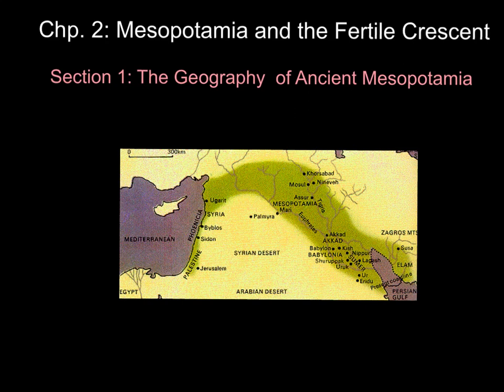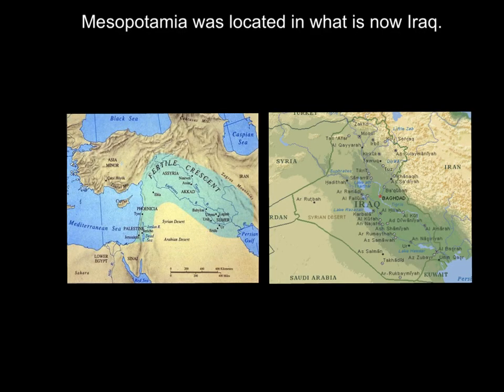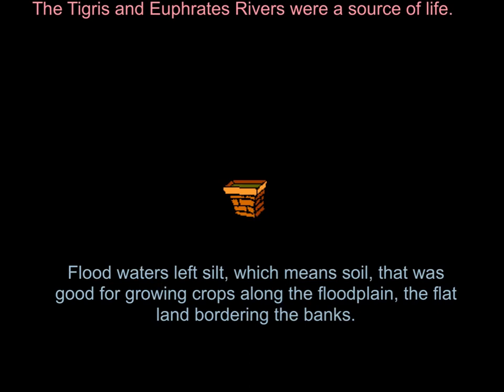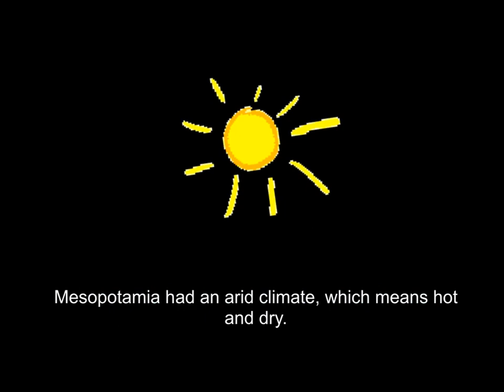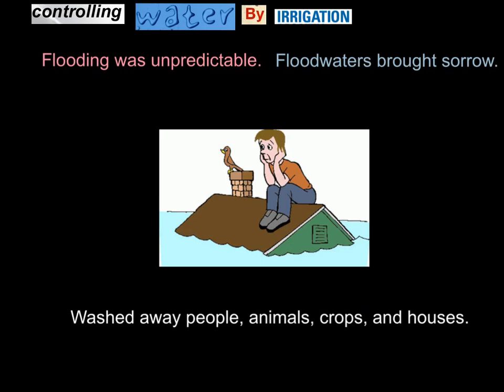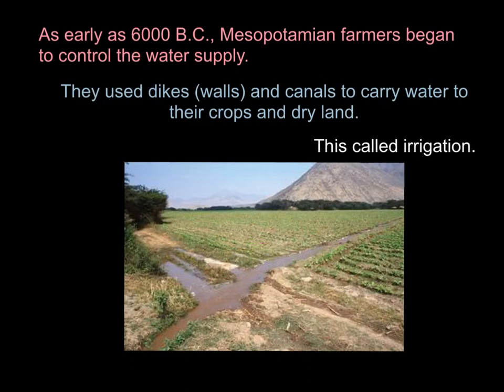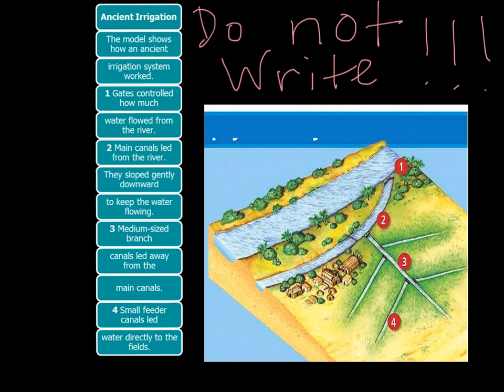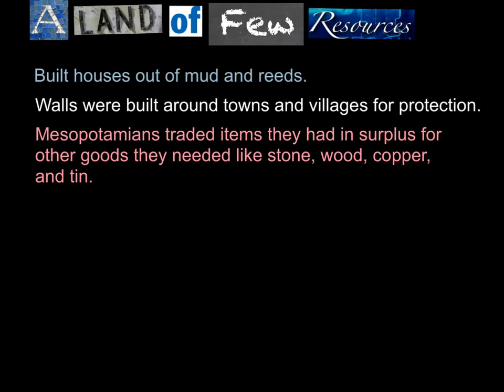The Geography of Ancient Mesopotamia_082814-1835